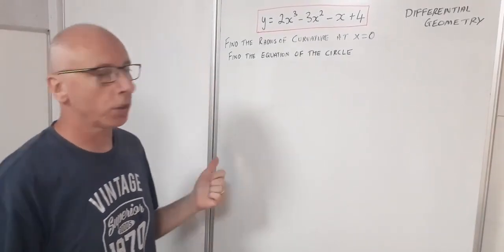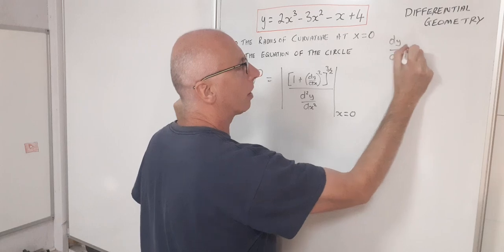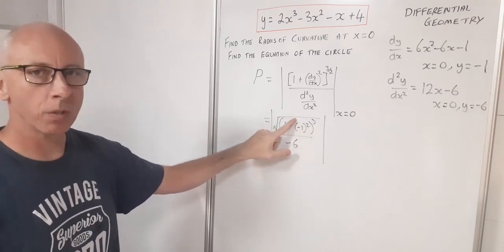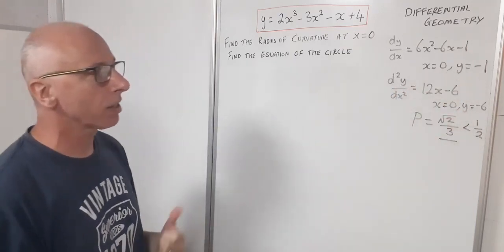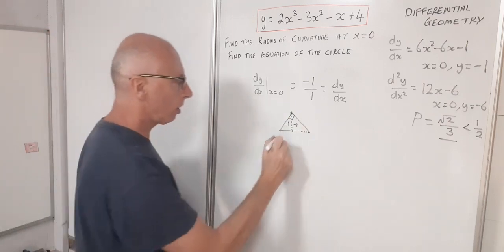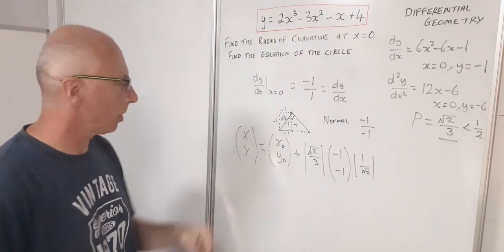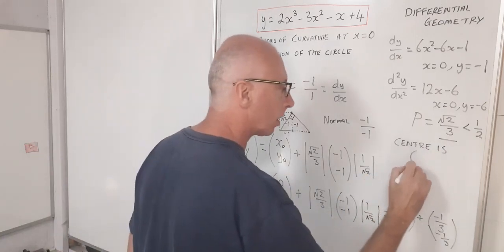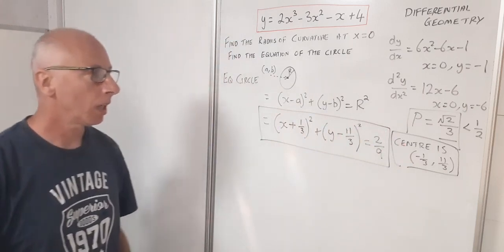Use Radius of Curvature for Equation of the Circle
Differential Geometry and Intrinsic Coordinates
A Curve in this case has the Cartesian Coordinates y=2x^3+3x^2-x+4
Here we find the Magnitude of the Radius of Curvature at the specific point on the Curve x=0.
We then find the Normal to the Tangent and find the Equation of the Circle.